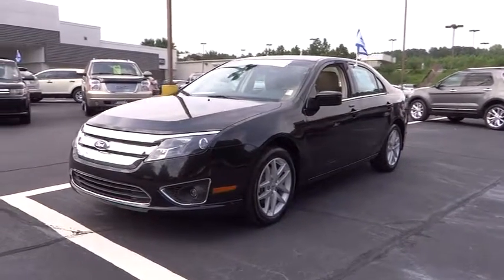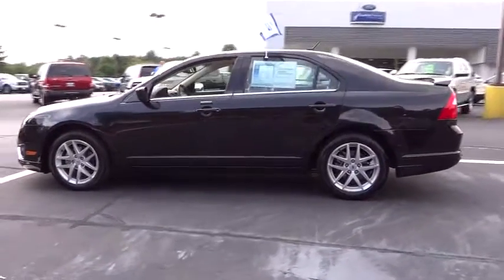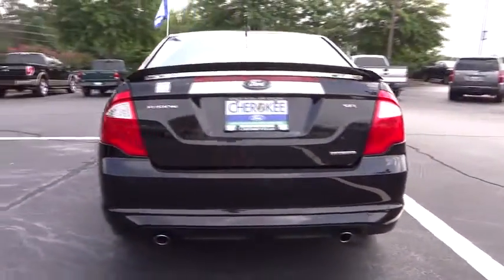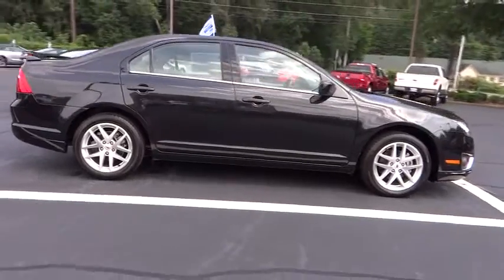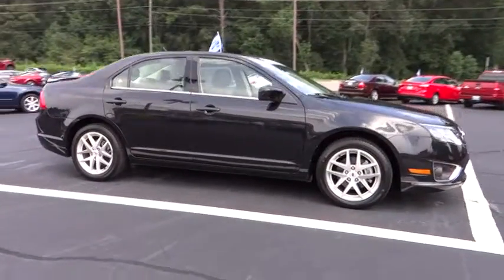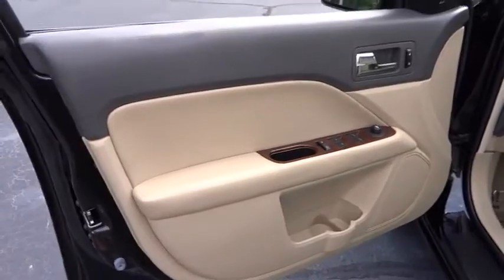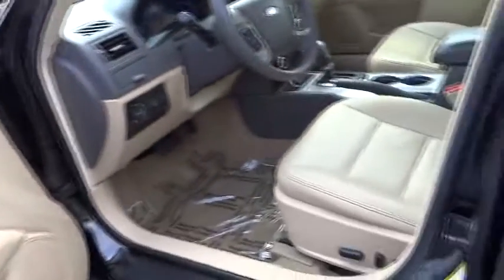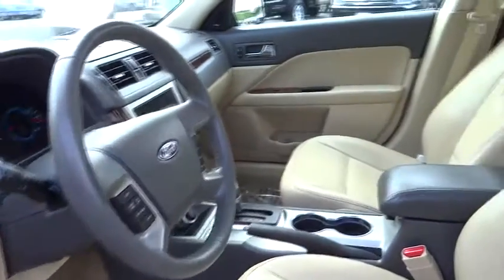2012 Ford Fusion Woodstock Canton Marietta Kennesaw Jasper GA 17430A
Cherokee Ford Woodstock: Servicing Woodstock, GA near Woodstock Canton Marietta Kennesaw Jasper GA
2012 Ford Fusion SEL MOONROOF - Stock#: 17430A - VIN#: 3FAHP0JG1CR254000

Cherokee Ford Woodstock
195 Woodstock Parkway

Calling all enthusiasts for this sleek and agile 2012 Ford Fusion SEL. Savor quick shifting from the Automatic transmission paired with this high performance Gas/Ethanol V6 3.0L/181 engine. Delivering an astounding amount of torque, this vehicle needs a serious driver! It has the following options: SYNC voice activated communications & entertainment system -inc: Bluetooth capability, steering wheel audio controls, USB port, audio input jack, 911 assist, vehicle health report, turn-by-turn navigation, real-time traffic, 17 unique aluminum wheels, 60/40 split spring-assisted rear bench seat -inc: center armrest w/(2) cupholders, AM/FM stereo w/CD/MP3 player -inc: audio input jack, (6) speakers, Personal safety system -inc: safety belt pretensioners, load-limiting retractors, driver seat position sensing, crash severity sensing, Steering wheel-mounted audio & cruise controls, Illuminated entry, Remote keyless entry w/(2) key fob transmitters, (2) front & (2) rear grab handles, Body-color door handles. Drive for days in this lively and playful Fusion.Test drive this must-see, must-drive, must-own beauty and get a hassle-free deal today at Cherokee Ford, 195 Woodstock Parkway, Woodstock, GA 30188.